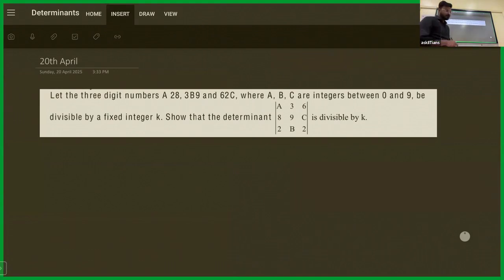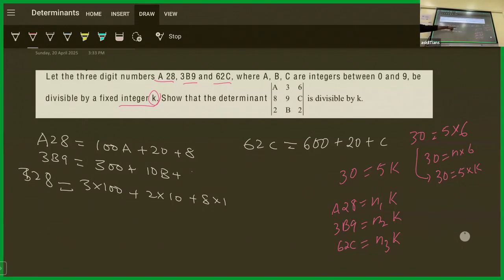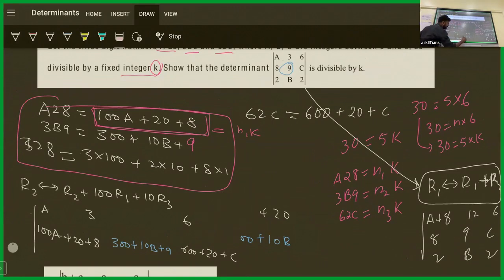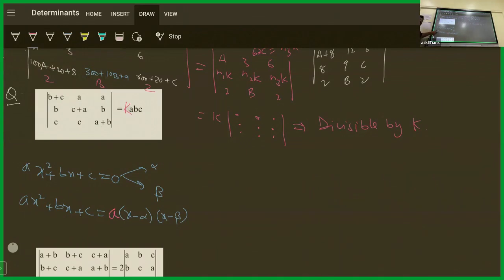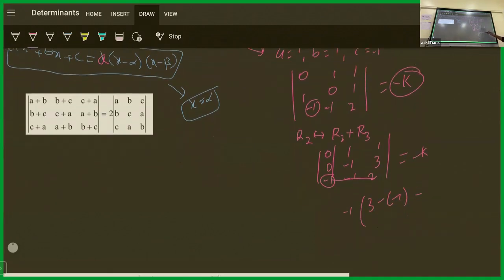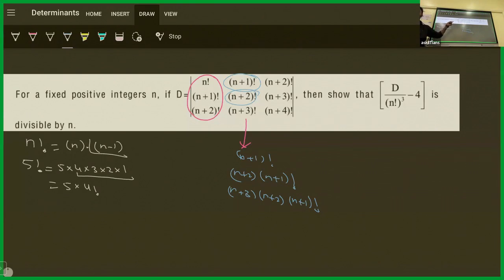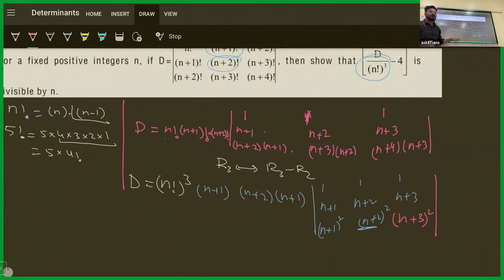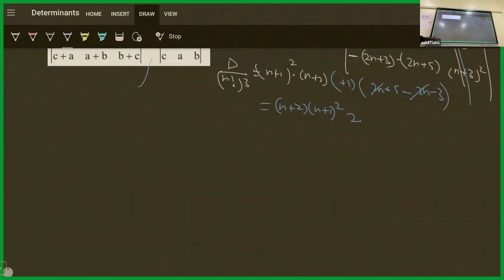12th - Properties of Determinants (JEE/ CBSE- OFFLINE CLASS ROOM Video)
12th - Properties of Determinants (JEE/ CBSE- OFFLINE CLASS ROOM Video)